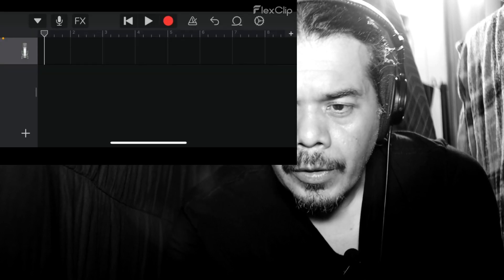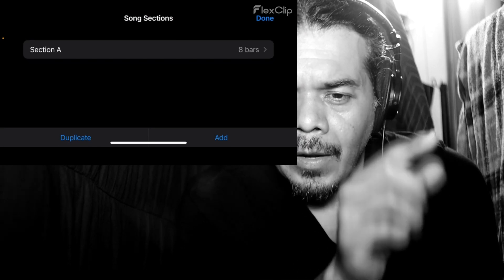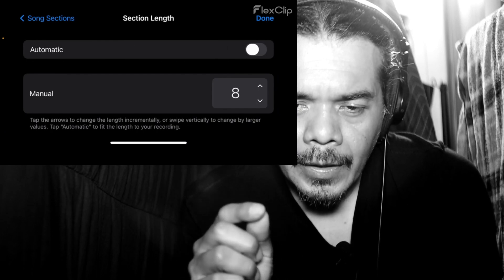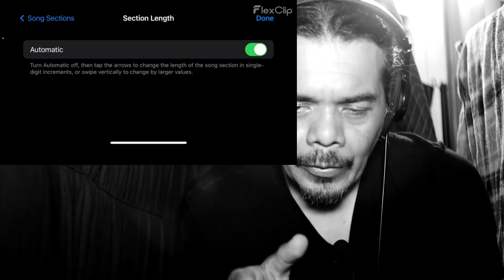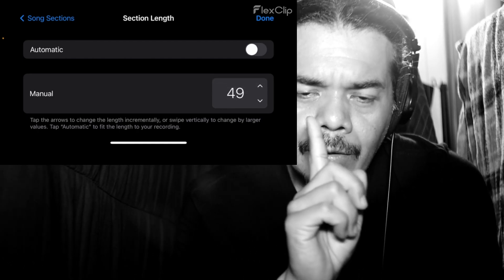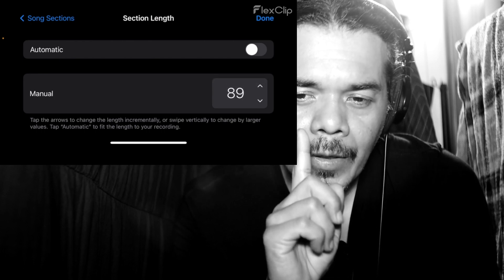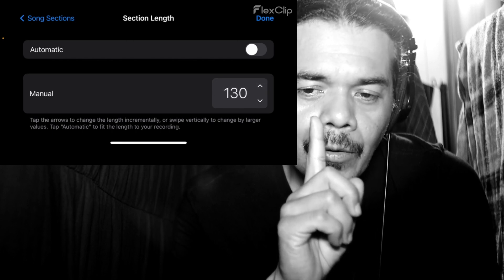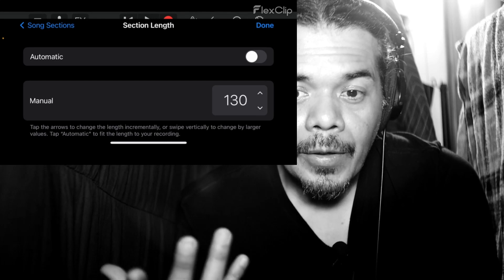How to extend recording in Garage Band tutorial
If you would like to extend the audio recording of your recording on Garage band this is the way to do it. Hit the plus sign on the upper right hand corner. This opens another window. Section A is set to 8 bars by default. From here you want to set it up to manual and tap the arrow up as far as you want, this extends the measures and helps you get longer recordings.